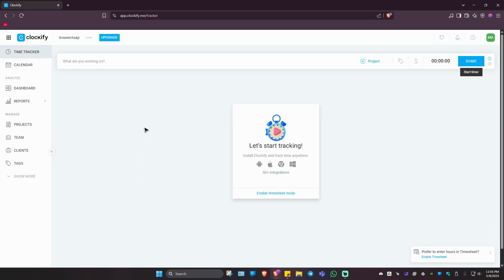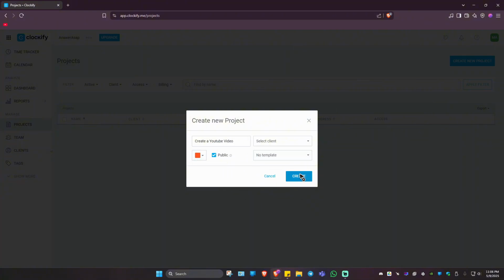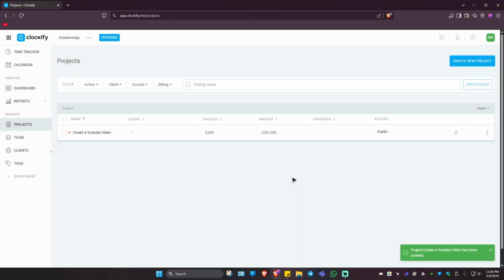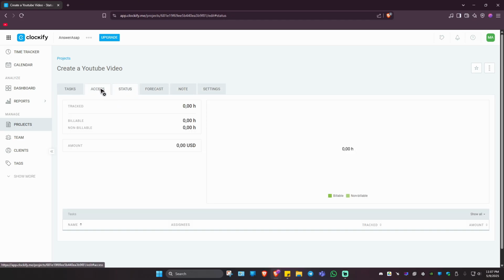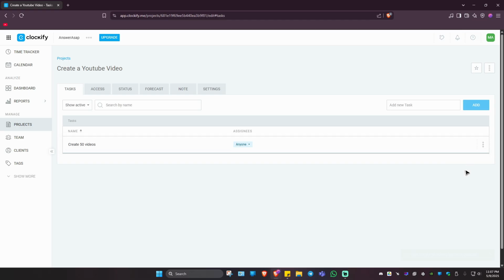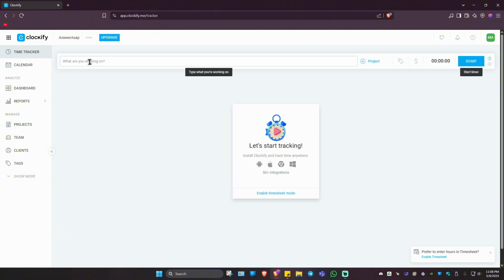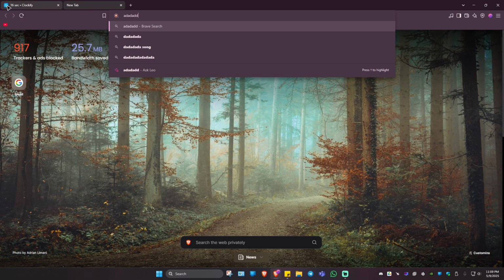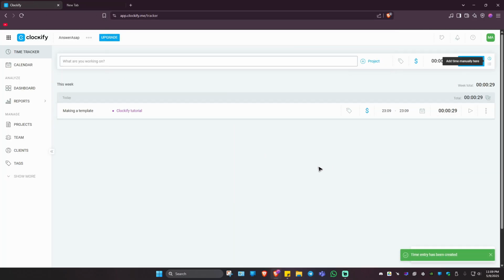How to Add a PROJECT in Clockify (Step by Step)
Need to organise your time tracking by project? This step-by-step tutorial shows you how to add a project in Clockify’s web and desktop apps. You’ll learn how to navigate your workspace, create a new project, assign colours, and set billing rates for accurate reporting.